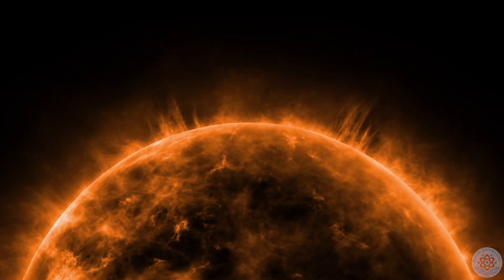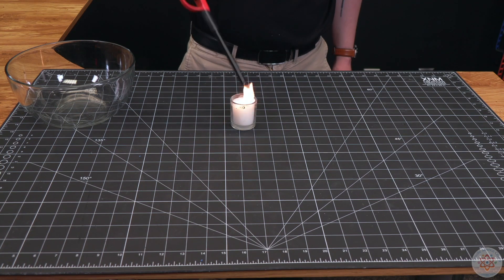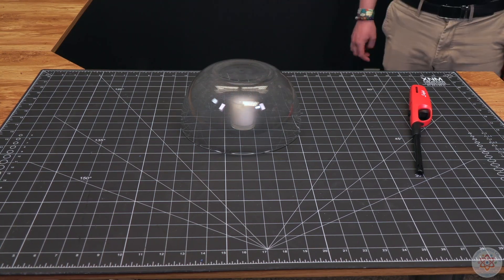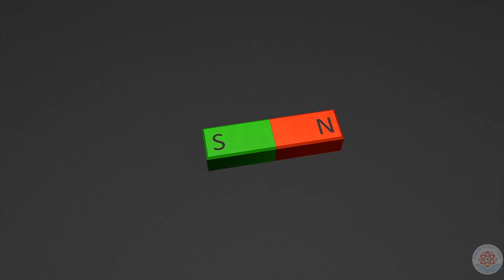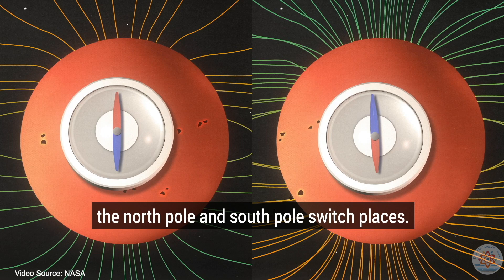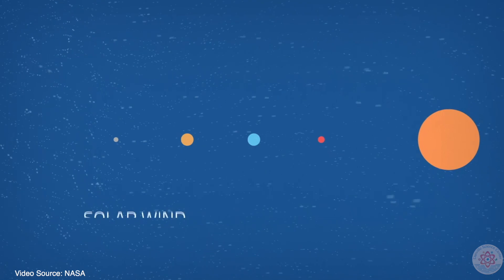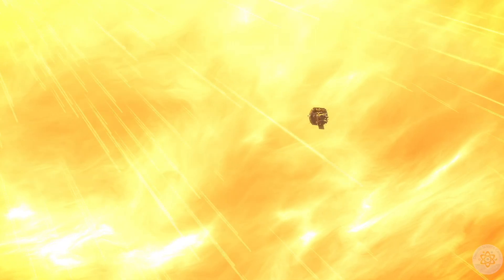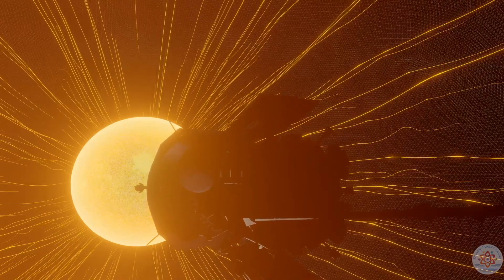The Sun is Not On Fire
Science Ben explores a common misconception about the Sun.